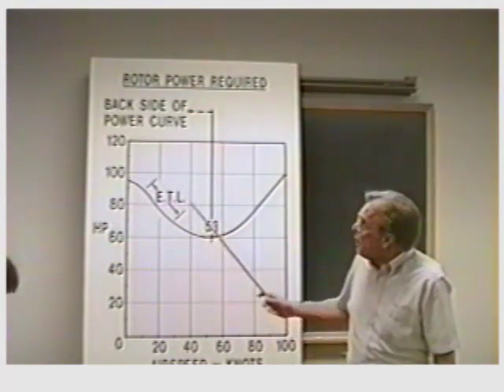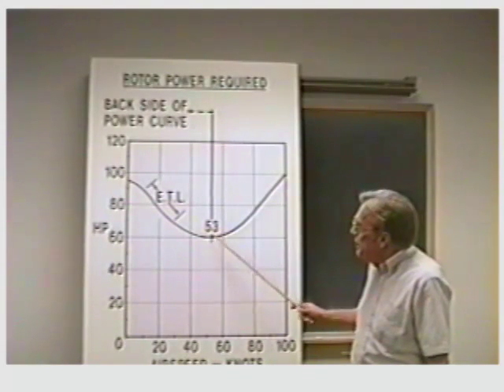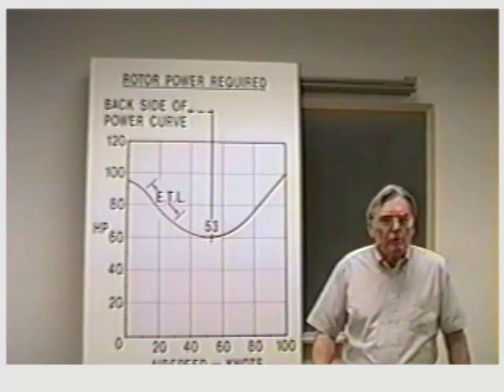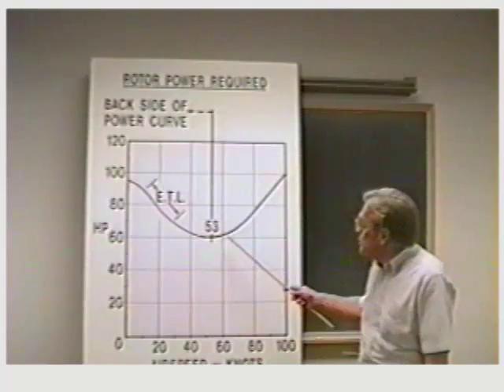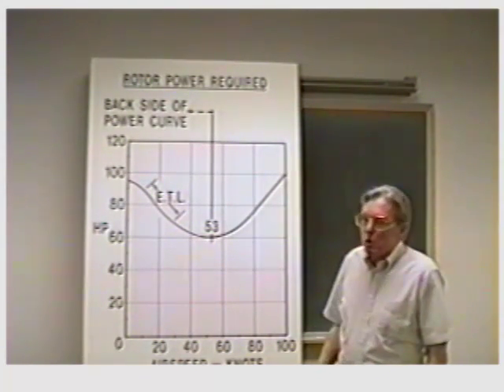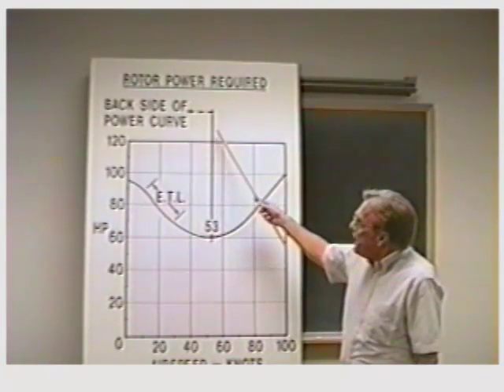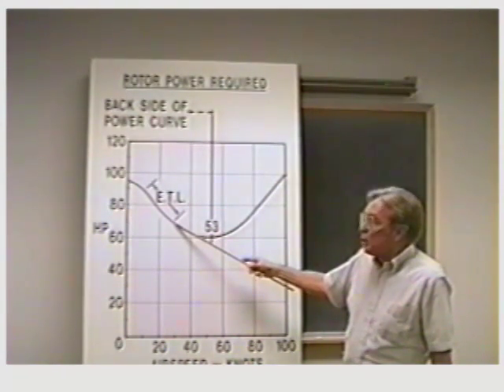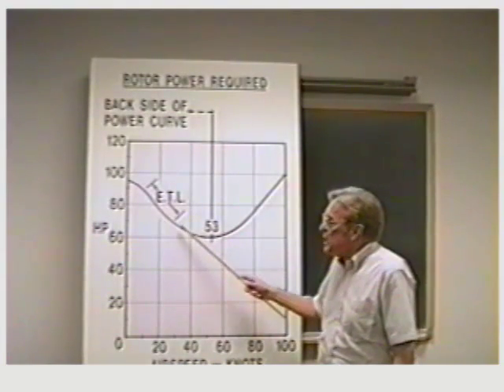3 1 Energy Management